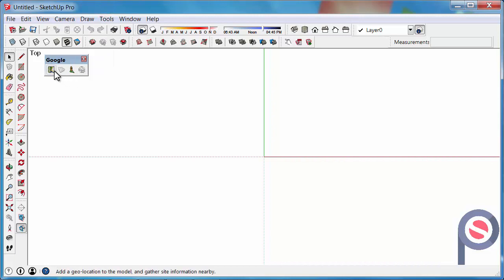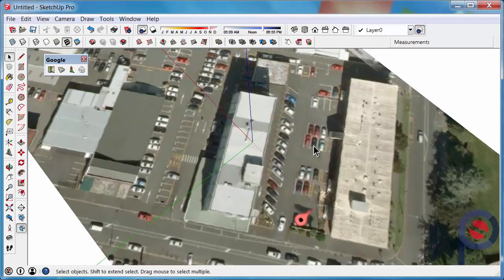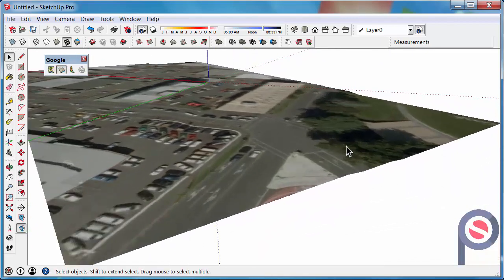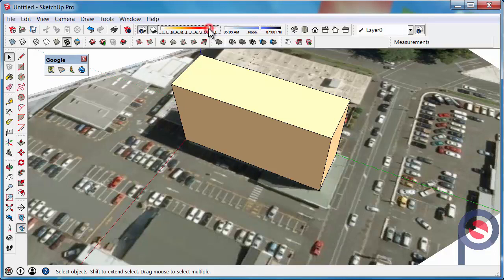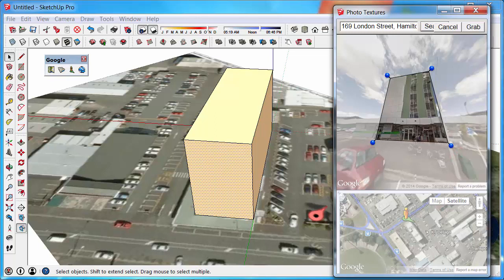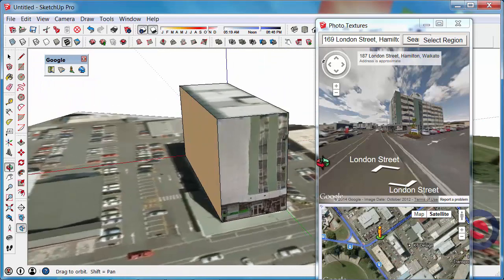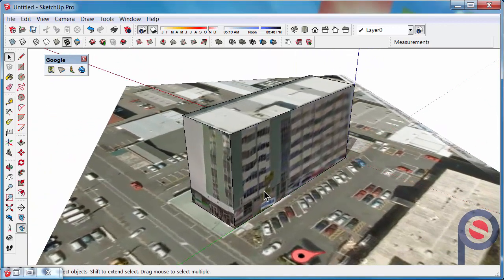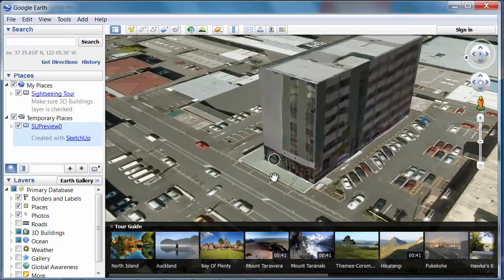SketchUp - Google Toolbar